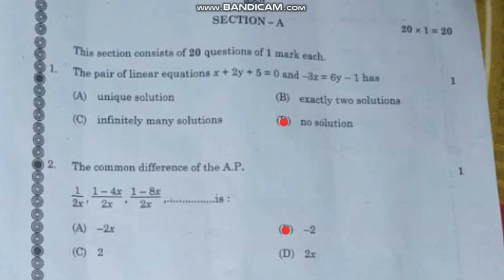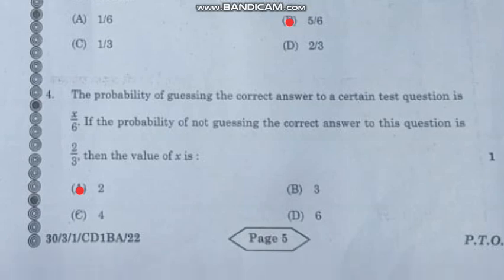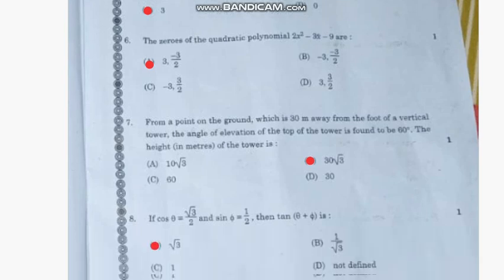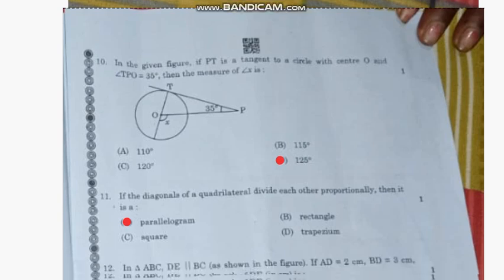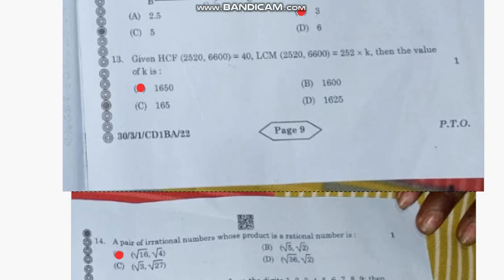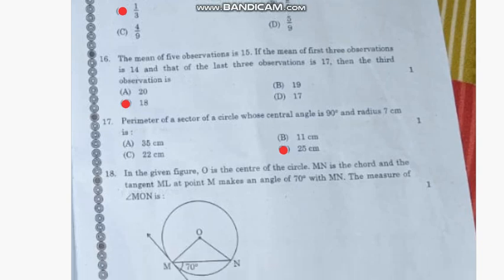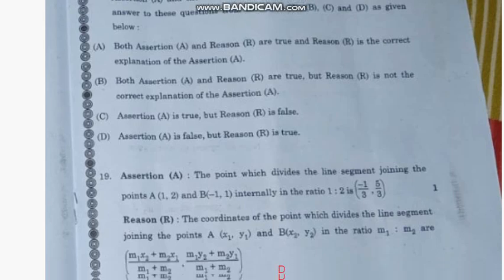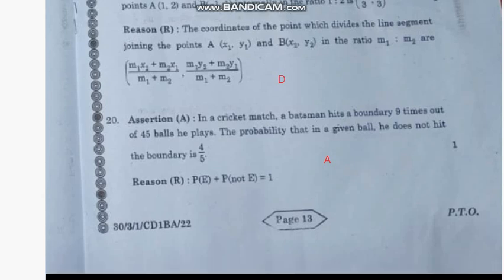standard maths paper class 10 / 11/03/2024/ cbse board exam 2024 / class 10 standard paper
maths CBSE Class 10 Maths Answer Key 2024 Paper Analysis Maths Paper Solution
standard maths paper class 10 l 11 march 2024 / set 1/ class 10th maths paper 2024 / board exam 2024
class 10 maths  answer key 2024
Class 10 Maths Set 3 Answer Key 2024 | CBSE Annual Exam 2024 Maths Class 10  Code

Cbse Class 10 maths basic set 3 question paper 11/3/24 ||CBSE class 10 basic math set 3 solution
class 10 basic maths set 3 question paper 2024 solution, mathematics basic answer key class 10 set 3
cbse class 10 maths set 3 answer key 2024
set 1 maths answer key 2024 class 10
set 2 maths answer key 2024 class 10
set 3 maths answer key 2024 class 10
set 2 mathematics basic solution class 10,
class 10 basic math answer key 2024,
set2 class 10 basic math solution 2024,
class 10 basic maths solution set 2
Set 2 basic maths solution class 10
class 10 mathematics standard solution 11/3/24

today question paper class 10 maths
maths answer key class 10 2024 set 1,2,3
basic ka paper class 10 board exam 2024
MATH Answer class 12 || CBSE Bord Exam answer key Latest || 2023 Answer key 9 march 2024
CBSE Class 12 Maths Answer Key 2024 | Paper Analysis | Maths Paper Solution All Sets